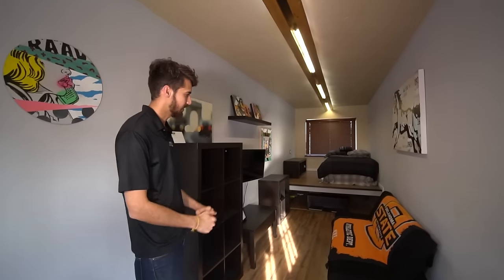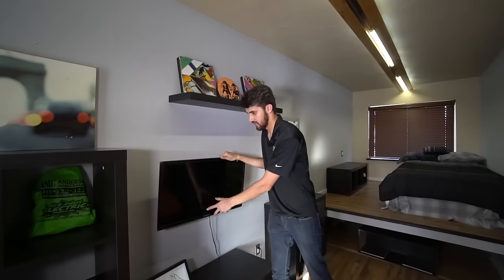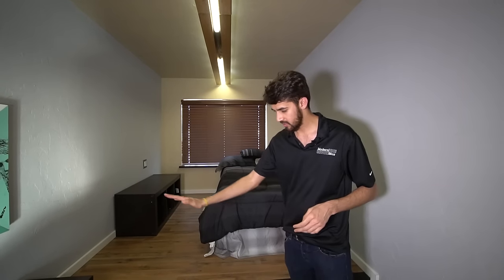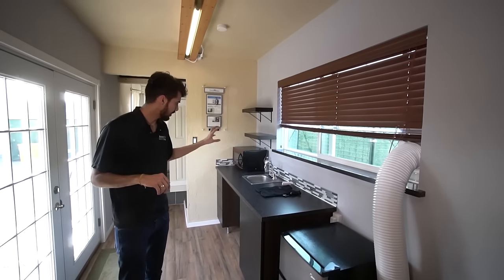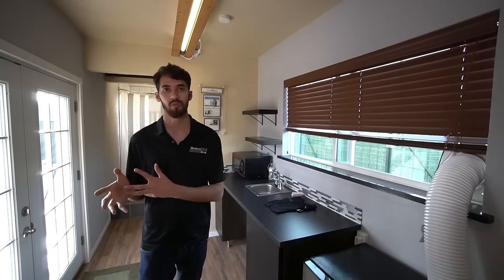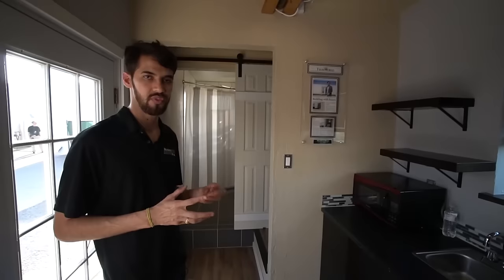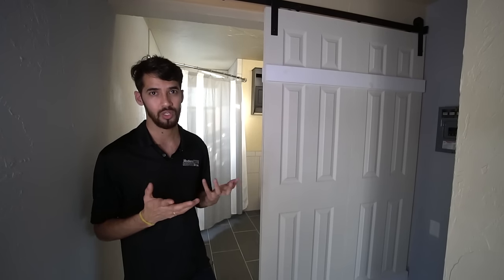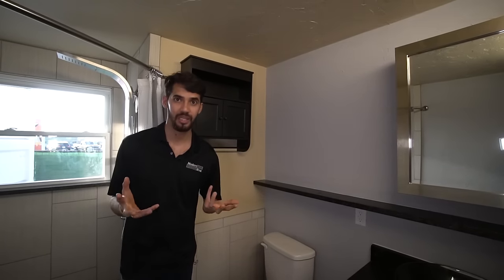45' Shipping Container Conversion ~ A Mobile Tiny Home Dorm Room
1- Price -1BLOX 50,000 (USD Completely Furnished Unit of 1BLOX) More details
3- Height - 8 FT
5- Shipping Price Per Mile - Approximately $5 -7 Per Mile